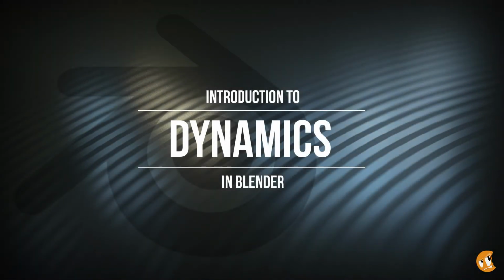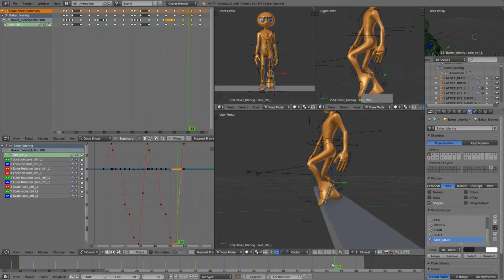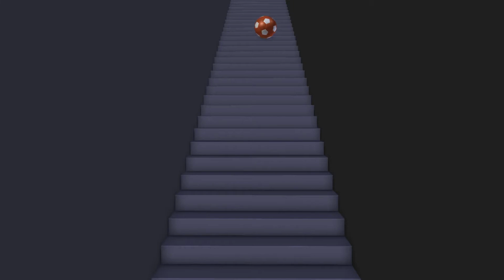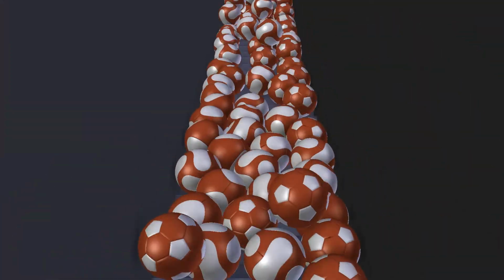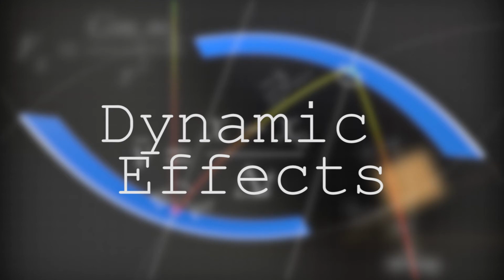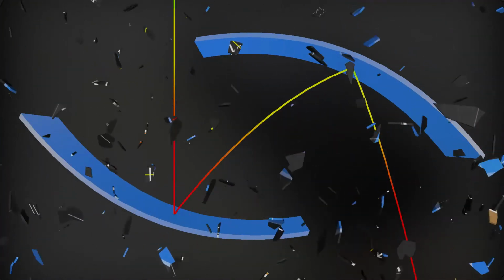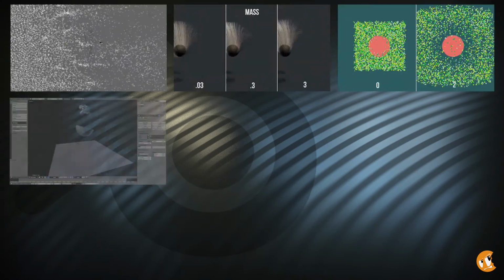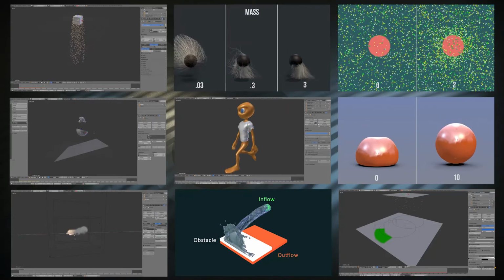BLENDER DYNAMICS SIMULATION